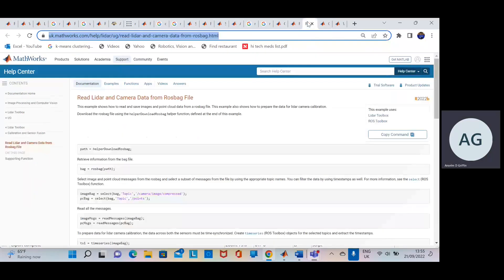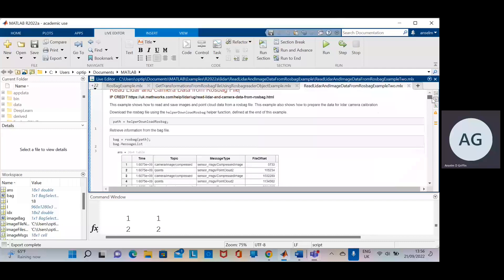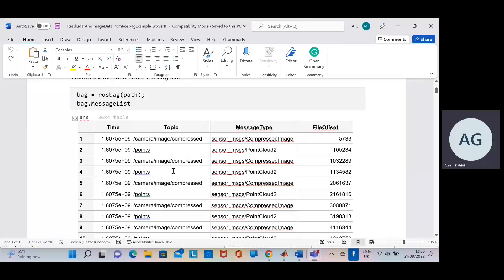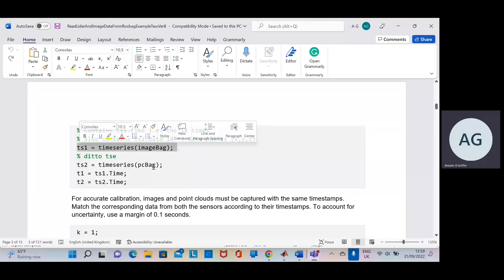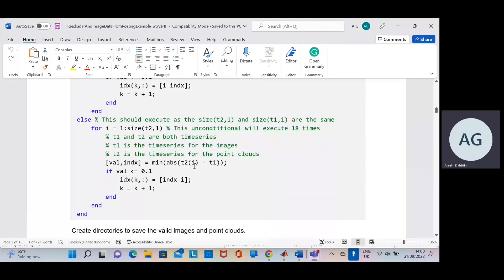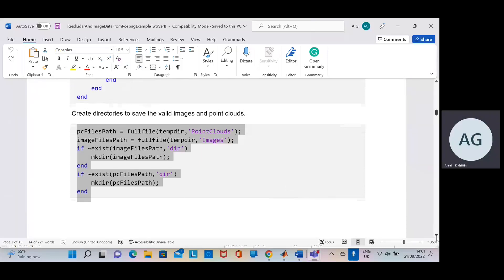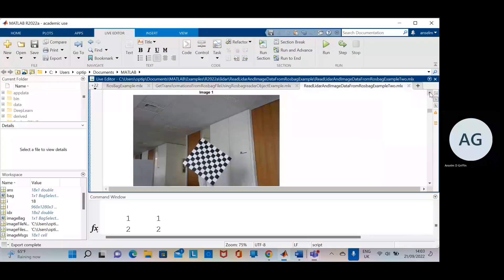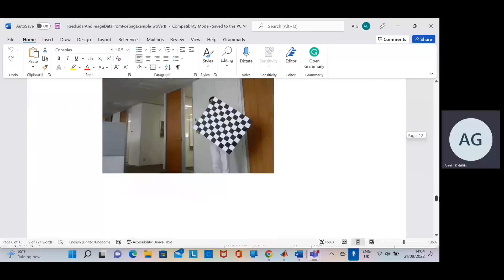Introduction to ROSBAG files in MATLAB.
This is a short introduction into reading ROSBAG files into Matlab. Images and Point clouds are written individally to file and displayed. The link is